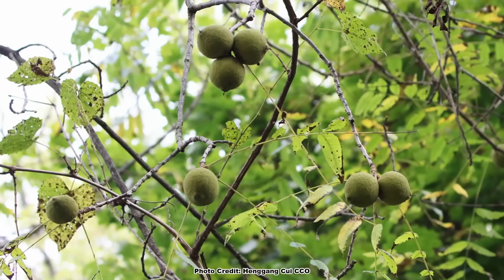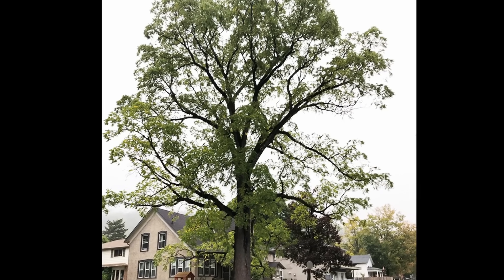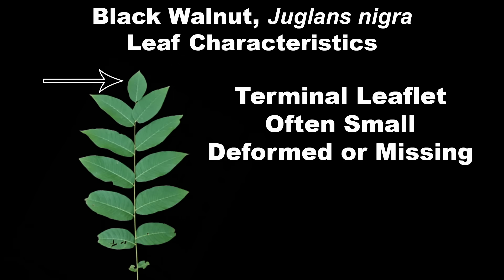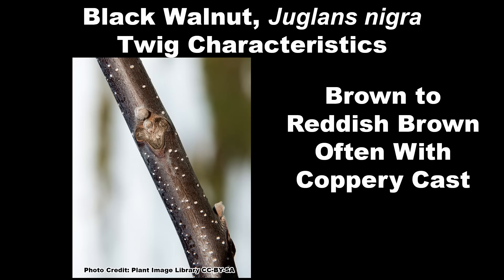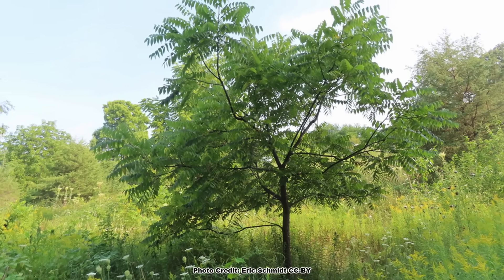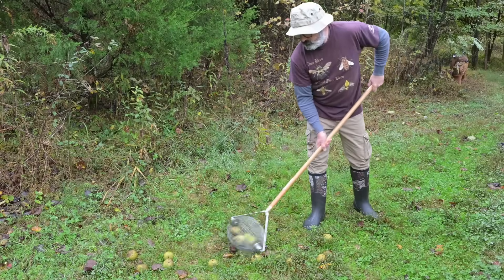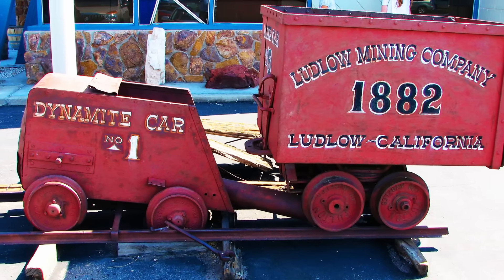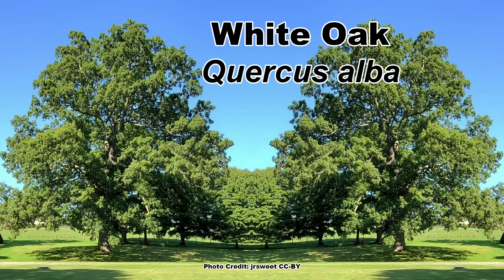Black Walnut Facts that Will Surprise You!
👉👉👉👉 Link to the walnut gathering tool shown in the video

📄📄📄📄 Link to Extension Service instructions for preparing black walnuts for the table

The eastern black walnut, Juglans nigra, is one of the best known and most easily recognized of our native nut producing trees. It has a large native range and is economically important not only for the high value lumber it provides, but also for the delicious nuts which are wild harvested. Black walnut is also ecologically important as a host plant for butterfly and moth caterpillars and black walnuts are also fed upon by those wildlife species that can get into the tough shell. There are also many other uses for the black walnut that range from providing natural dye to shell grit that is used in a variety of industrial processes, including one I bet you would have never guessed. One of the phytochemicals produced by black walnut is even being researched as a cancer treatment! There is truly more than meets the eye when it comes to this awesome hard mast producing native tree.

Chapters:
0:00 The Black Walnut, Juglans nigra, What is a Black Walnut, Native Range, Introduced Range in the Northeast
0:57 Black Walnut, Juglans nigra, Pioneer Species, Growth Rate, Mature Size, Maximum Size, Growth Form
1:42 Black Walnut, Juglans nigra, Use as a Timber Tree, Black Walnut Lumber, Black Walnut Veneer, Value as a Timber Tree, Value of Black Walnut Wood and Veneer, Time to Marketable Size
2:57 Black Walnut, Juglans nigra, Soil Preference and Requirements, Size of Taproot, Light Requirements, Shade Intolerance
4:03 Black Walnut, Juglans nigra, Leaf Emergence Time in Spring, Leaf Characteristics, Identification by Leaf, Leaf Scent, Fall Color, When Do Black Walnut Leaves Drop
5:01 Black Walnut, Juglans nigra, Use as a Host Plant by Butterfly and Moth Caterpillars, Regal Moth, Hickory Horned Devil, Luna Moth, Banded Hairstreak, Deer Resistant
6:02 Black Walnut, Juglans nigra, Bark Characteristics, Identification by Bark, Tapping Black Walnut for Syrup
6:37 Black Walnut, Juglans nigra, Twig Characteristics, Identification by Twigs, Chambered Pith
7:32 Black Walnut, Juglans nigra, Bud Characteristics, Identification by Bud, Terminal Bud
7:48 Black Walnut, Juglans nigra, Bloom Time, Monoecious Male and Female Flowers, Male Flower Characteristics, Female Flower Characteristics, Flowers Often Obscured
8:23 Black Walnut, Juglans nigra, Wind Pollinated, Self Fertile, Cross Pollination Helps with Nut Production, Use by Native Bees
8:41 Black Walnut, Juglans nigra, Age Begins Nut Production, Time of Nut Drop, Nut Characteristics, Walnut Husk Maggot Fly Larvae, Black Walnuts Must Be Processed and Cured
10:09 Black Walnut, Juglans nigra, Wild Harvest of Black Walnuts for Sale to Nut Buying Stations, Black Walnuts for Sale Are Almost All Wild Collected
10:48 The Nut Wizard A Hady Device for Collecting and Gathering Black Walnuts
11:36 Black Walnut, Juglans nigra, Wildlife Use of Black Walnuts, Squirrels, Birds, Black Bears, Feral Hogs, Black Walnuts Hard to Crack
12:10 Black Walnut, Juglans nigra, Other Uses of the Black Walnut, Fabric and Leather Dye, Rusty Metal Protectant and Dye, Grit for Various Industrial Purposes, Use in Dynamite
12:57 Black Walnut, Juglans nigra, Things to Be Aware Of, Black Walnut Juglone Allelopathy, Species Affected by Black Walnut Juglone, Juglone Toxicity to Livestock and People, Research into Juglone as a Cancer Treatment
14:04 Black Walnut, Juglans nigra, Things to Be Aware of 1,000 Cankers Disease, Fatal Diseases of Black Walnut
14:33 Black Walnut, Juglans nigra, Use Common Sense When Planting Black Walnut to Avoid Problems with Falling Nuts
15:02 Important Hard Mast Producing Native Tree, White Oak, Quercus alba